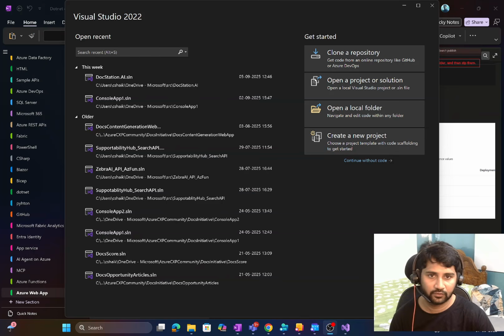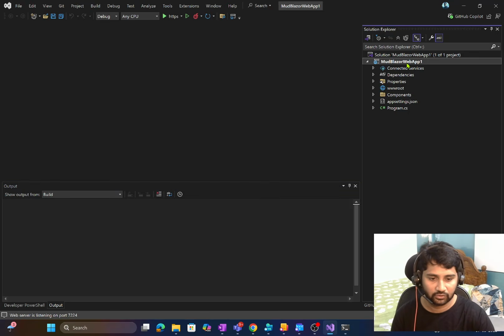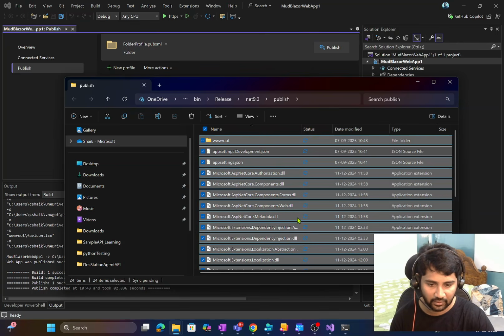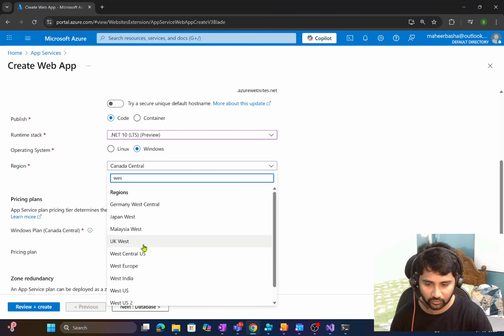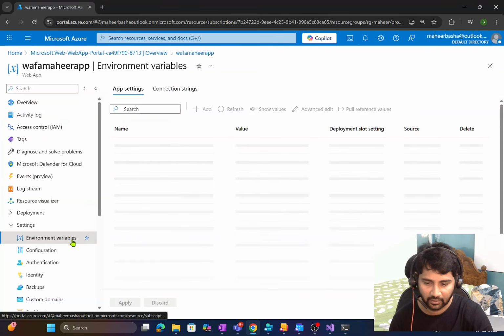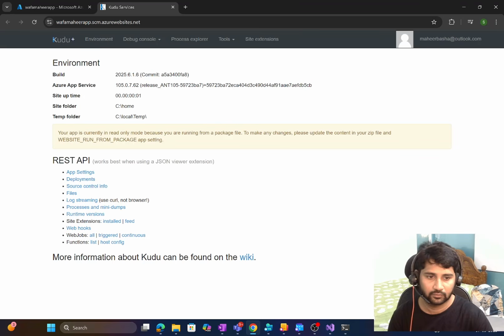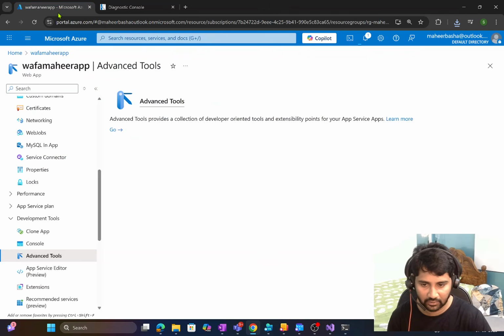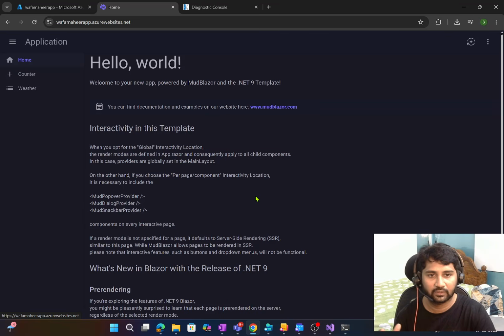Deploy dotnet web app to Azure using zip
In this video, I discussed about how to deploy dotnet web app or api using zip deploy to azure web app resource.